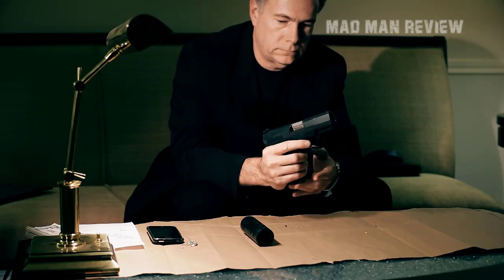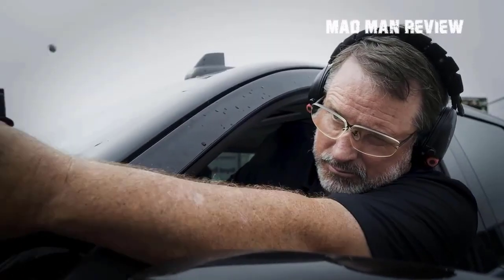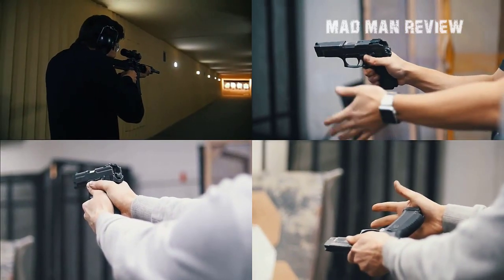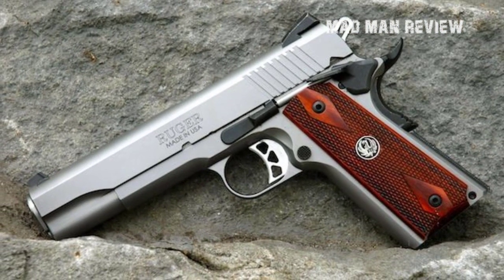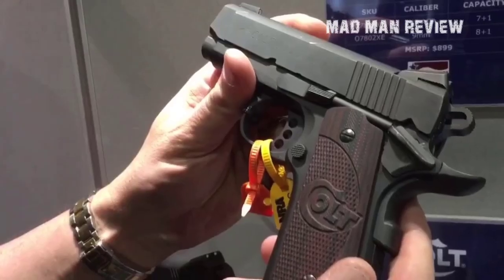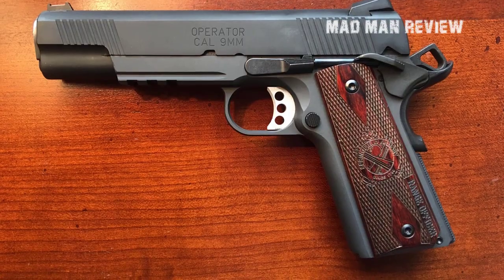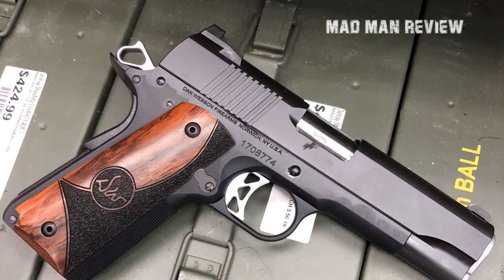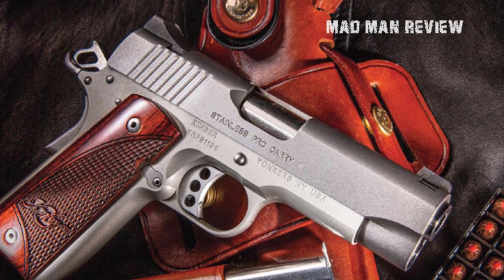TOP 8 Best 9mm 1911 Pistols To Try Before You Go Custom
✅ 1. Ruger Custom Shop SR1911 Competition
✅ 2. Ruger SR1911
✅ 3. Colt Defender 9mm
✅ 4. Colt 1911 9mm Competition
✅ 5. Springfield Armory 1911 Range Officer
✅ 6. 1911 Match Elite Stainless Full-Size 9mm Luger
✅ 7. Vigil Commander 9mm
✅ 8. Taurus PT1911 9mm
✅ 9. Taurus PT1911 9mm

The 1911 has its place in the history of firearms, and it is a very important and honorable place, but it is not the only good handgun out there. However, that does not diminish neither the air of a 1911 nor its greatness or functionality. So, it makes absolute sense to want one. It is and remains an icon of American firepower.